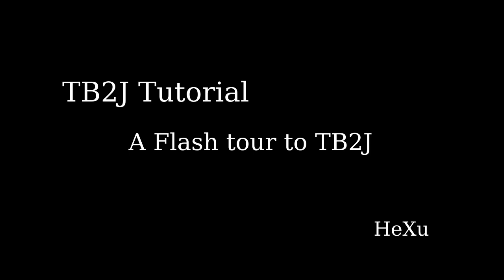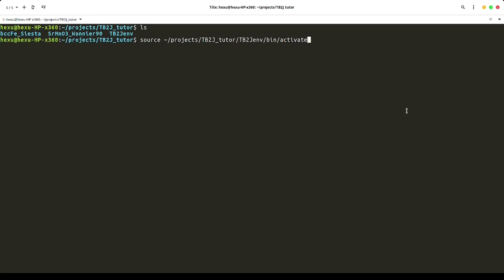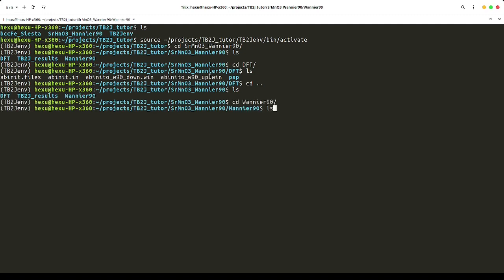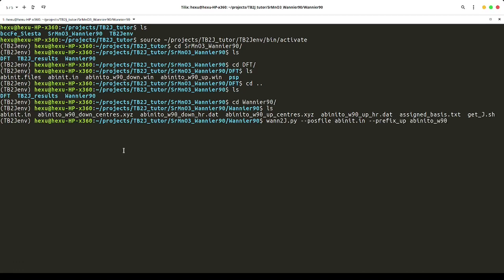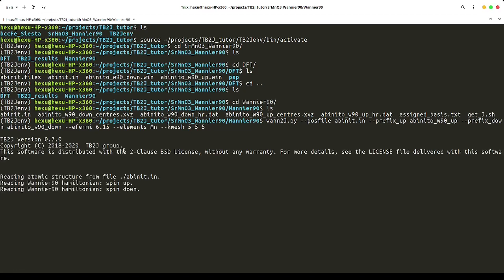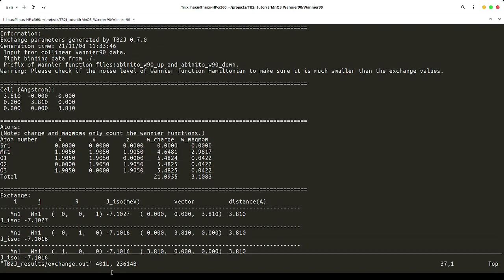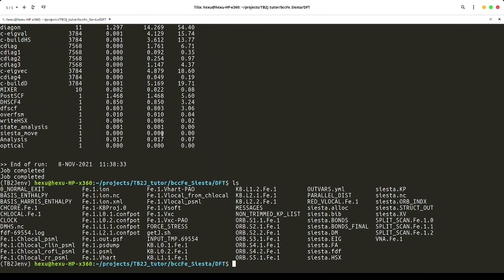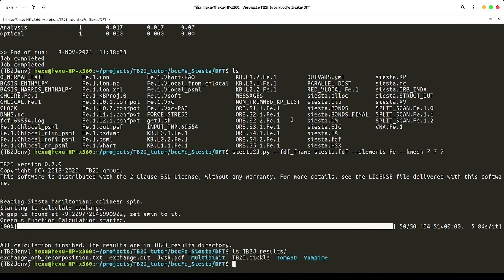A flash tour to TB2J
This video quickly shows the procedure of using TB2J to compute the exchange parameters from DFT data. TB2J use the tight-binding-like Hamiltonian, either based on Wannier functions, or numerical-orbital basis.